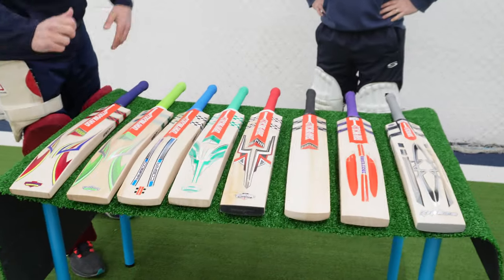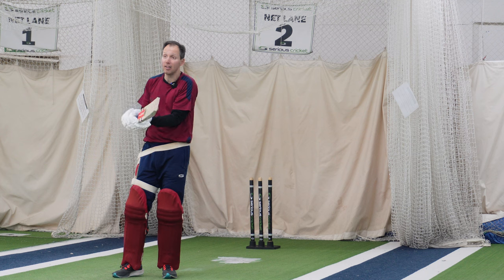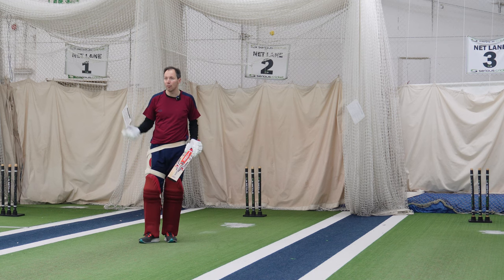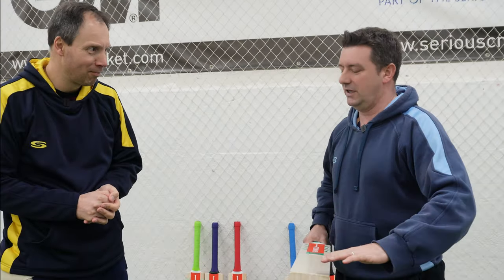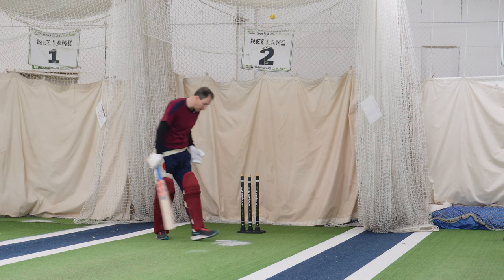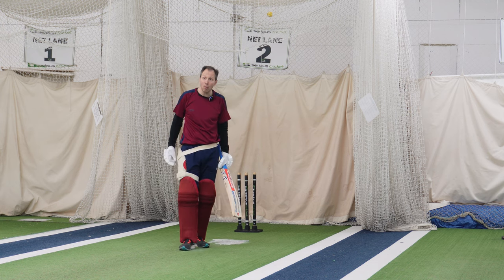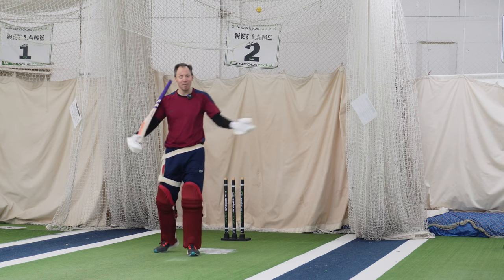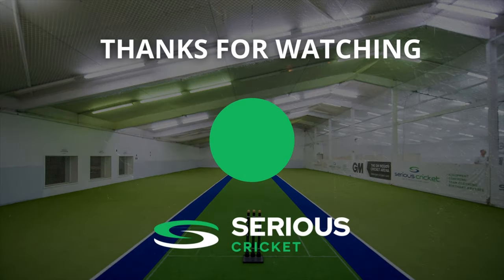TESTING Babar Azam & Rizwan's Hypernova 1.3 & THE NEW Gray-Nicolls 2023 Cricket Bat Range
We are some of the first players to use the new Gray Nics Cricket Bats for 2023! In this Video, Rich and Neil put each of the bats through its paces and give you their honest opinion on each!

WIN A GRAY NICOLLS ATOMIC 360 HELMET - CHECK OUR PINNED POST

00:00 - Introduction
00:39 - HYPERNOVA
06:31 - ALPHA
12:12 - GEM
19:00 - COBRA
24:04 - CLASSIC
28:47 - RETRO
34:00 - SUMMARY
37:14 - CHOOSING OUR FAVOURITE BATS!